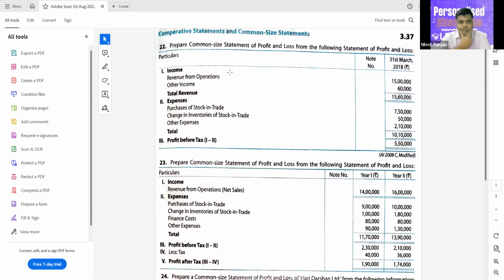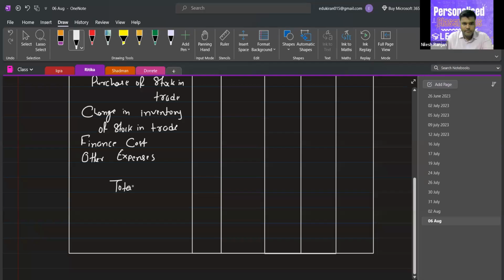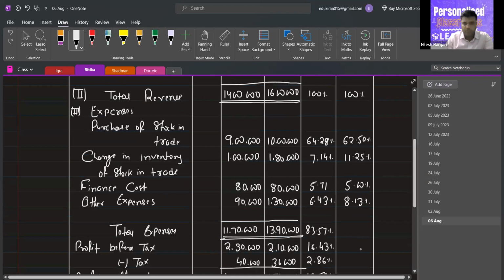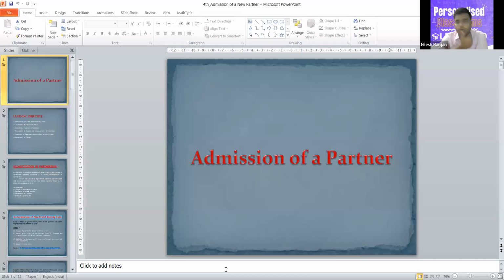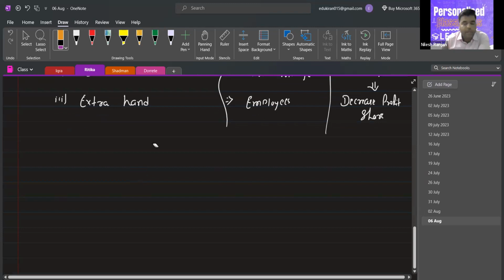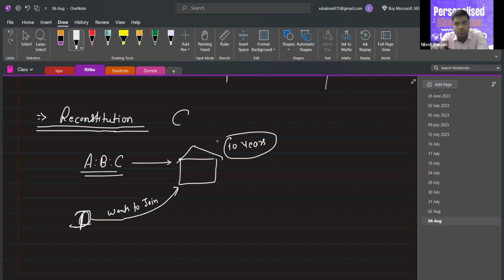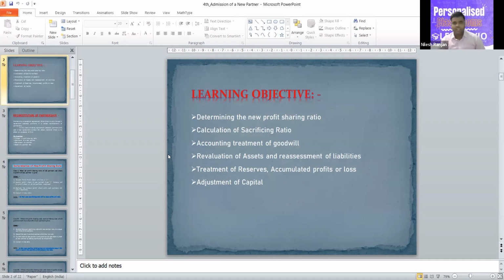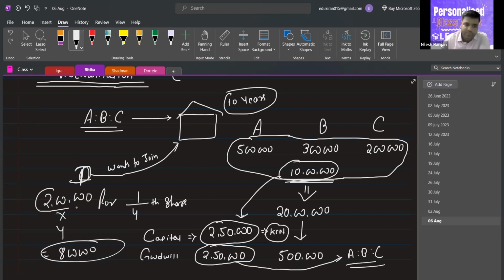Learnivio | Accounts Lect 12th A1 06-08-2023